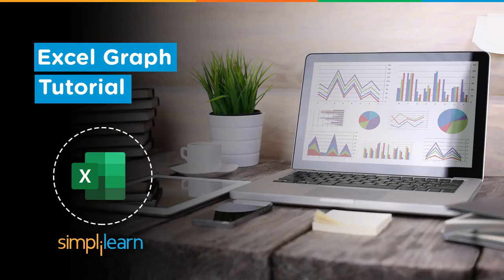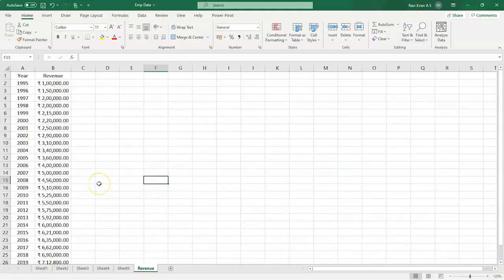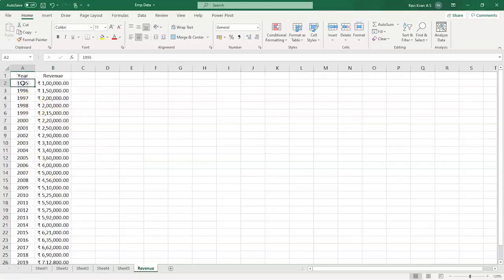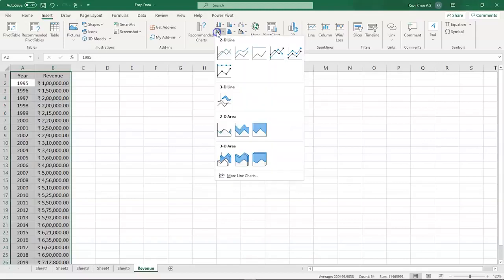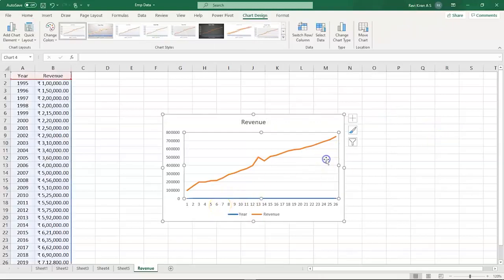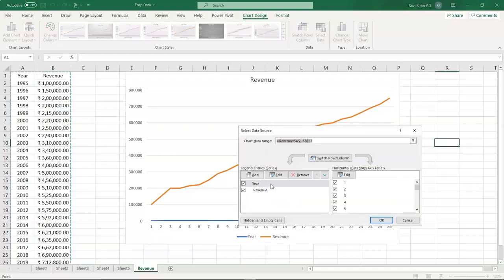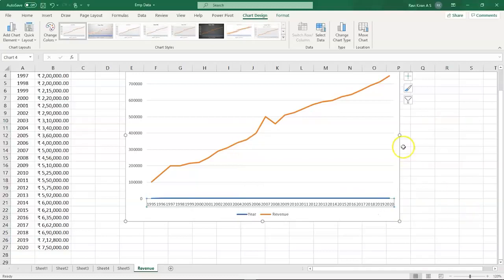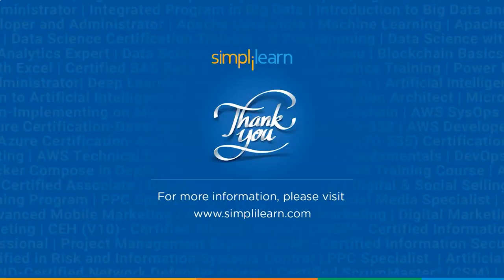Excel Graph Tutorial How To Make Graphs On Excel Excel Tutorial For Beginners